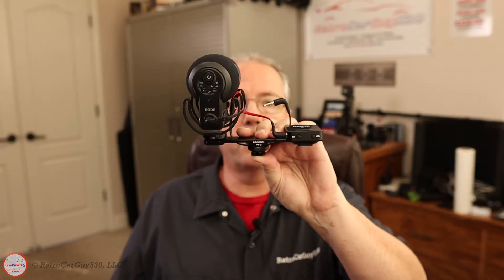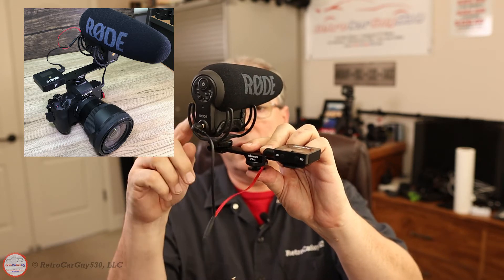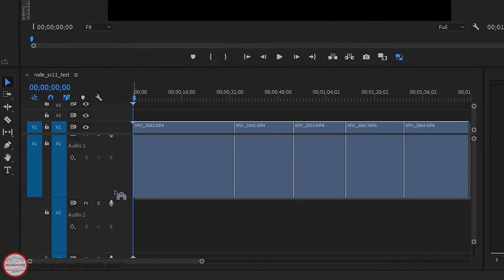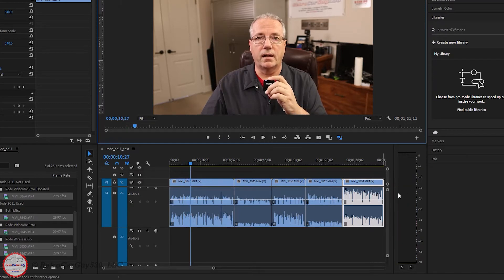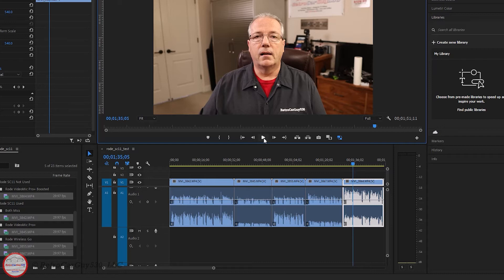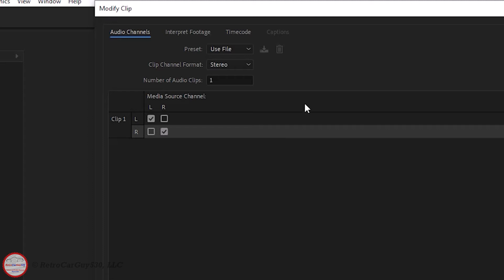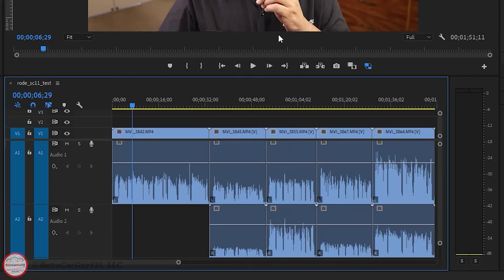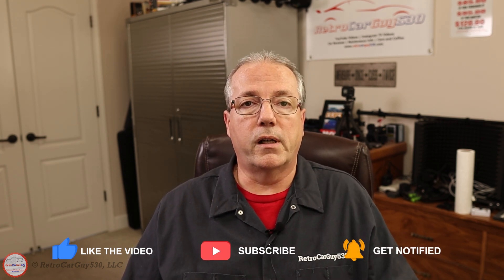Use Two Mics with One Camera - Split Audio Channels in Adobe Premiere Pro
I demonstrate how to use two microphones at the same time with one camera.  Each microphone's audio is stored as one audio channel in the video file.  In Adobe Premiere Pro, I show you how to modify the audio properties of video file to have each channel become its own audio clip.

⏲ Video Sections ⏲

00:00 - Intro
00:41 - Overview
02:31 - Audio Tests using Rode SC11
07:56 - Audio Channel Bleed Over Info
08:38 - Split Audio Channels in Adobe Premiere Pro
12:25 - Final Thoughts

Send me some fun stuff:
RetroCarGuy530, LLC